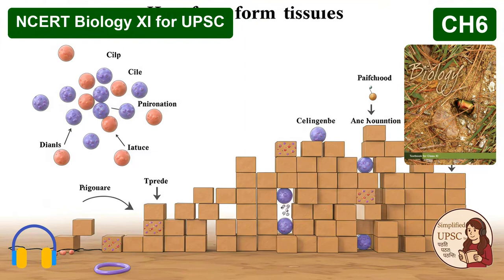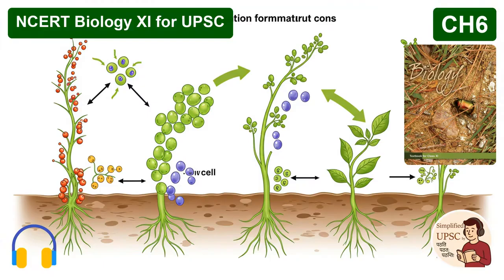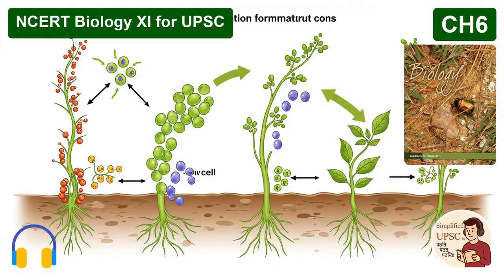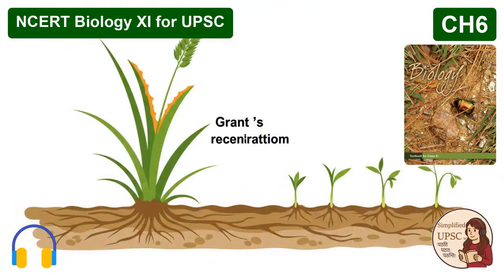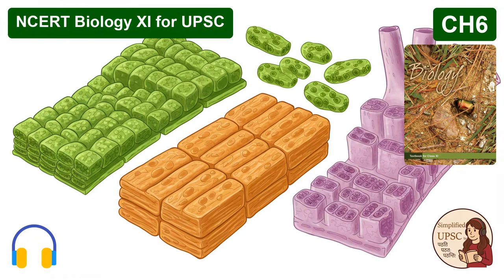NCERT Biology XI Ch6 | ANATOMY OF FLOWERING PLANTS | Tissue Systems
This video provides an in-depth analysis of Chapter 6 of NCERT Class 11 Biology, focusing on the internal structure and functional organization of flowering plants. It covers essential topics like meristematic tissues, complex vascular systems, and the anatomy of roots and stems for UPSC and school learners.

⏰ TIMESTAMPS ⏰
00:00:00 - Introduction to Plant Anatomy
00:01:41 - Meristematic vs. Permanent Tissues
00:02:28 - Primary and Secondary Growth
00:03:52 - Complex Tissues: Xylem and Phloem
00:04:22 - Xylem Components and Functions
00:05:40 - Protoxylem, Metaxylem, and Arrangement
00:07:31 - Phloem: Structure and Sieve Tubes
00:08:42 - Anatomy of a Dicot Root
00:09:47 - Transport Mechanisms: Unidirectional vs. Bidirectional
00:10:41 - Ecological and Biological Contexts
00:12:16 - Monocot Anatomy Challenges